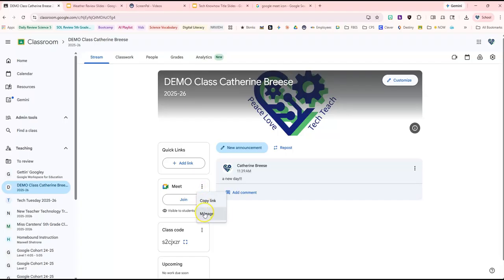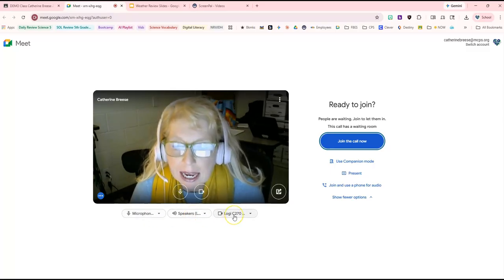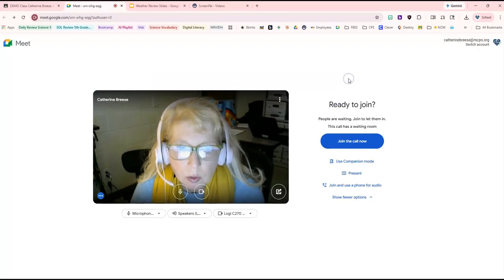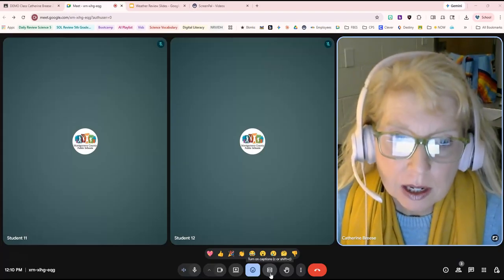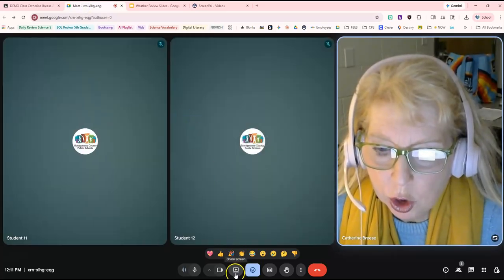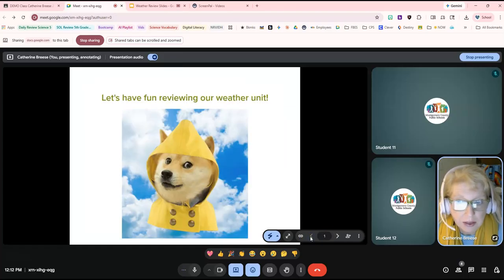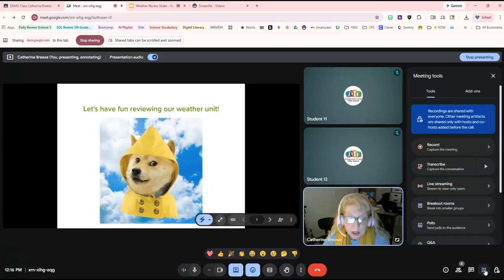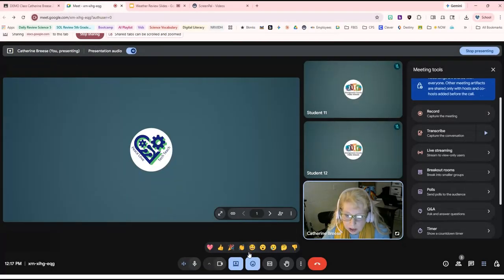Google Meet Basics for Remote Teaching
This video demonstrates the most basic skills teachers will need to use Google Classroom and Google Meet for remote instruction.